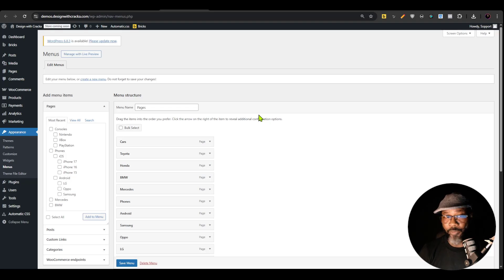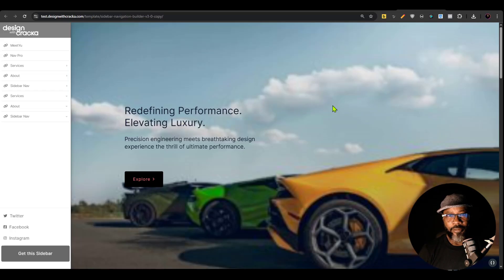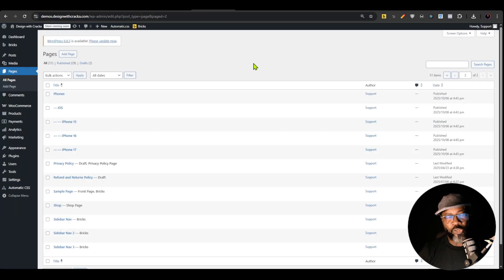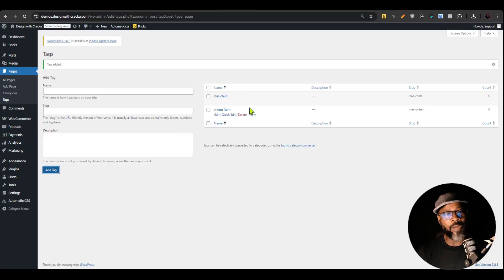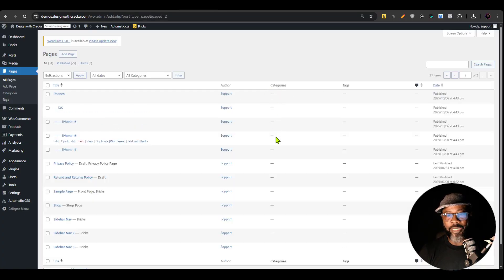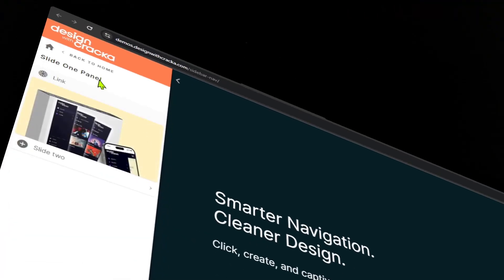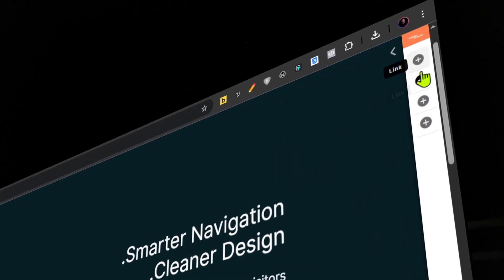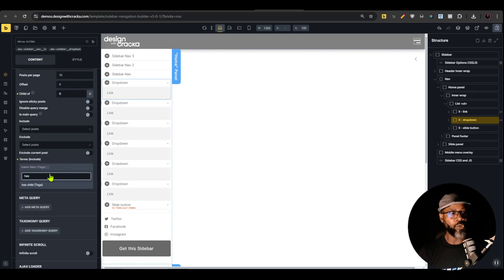Build a Smart, Client-Editable Dynamic Sidebar Navigation in Bricks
Learn how to build a  smart dynamic sidebar navigation in Bricks using tags and the Query Loop. With this setup, your client can manage navigation without opening Bricks Builder—just by adding or removing tags from pages. The navigation updates automatically, and pages with child items instantly become dropdowns or slide-in submenus.

Transform the way visitors experience your Bricks Builder site with the Sidebar Navigation Builder.

Timestamps

00:00 – Introduction
01:20 – Page Setup
02:23 – Setting Up Tags
05:00 – Sidebar Items Overview
05:17 – Query Loop: Regular Link
06:58 – Ads
07:30 – Query Loop: Dropdown with Nesting
11:40 – Query Loop: Slide Button
12:50 – Query Loop: Slide Panel
13:35 – Link Slide Button to Slide Panel
14:20 – Query Loop: Slide Panel Links/Buttons
17:07 – Making It Client Editable